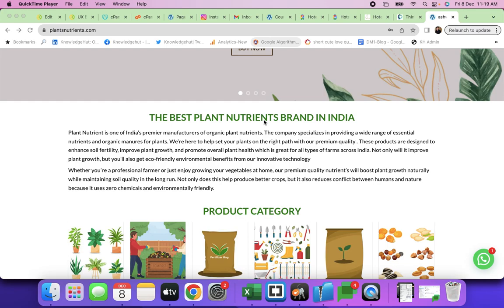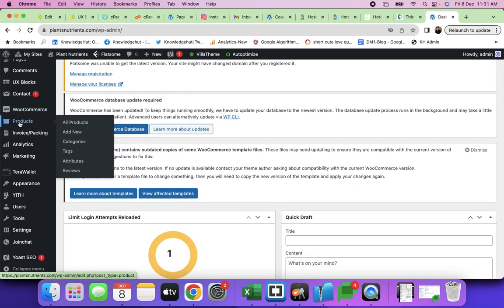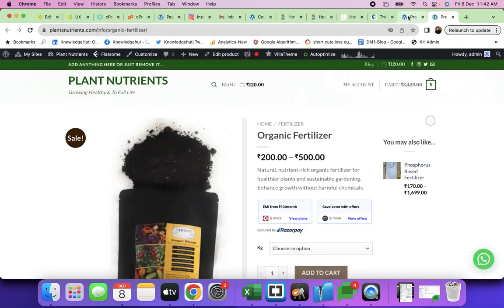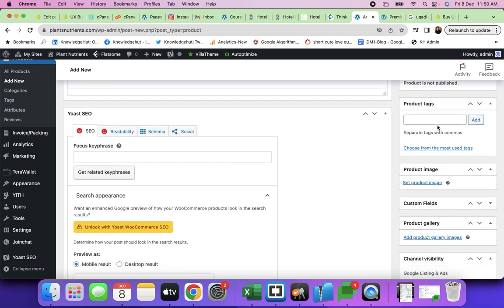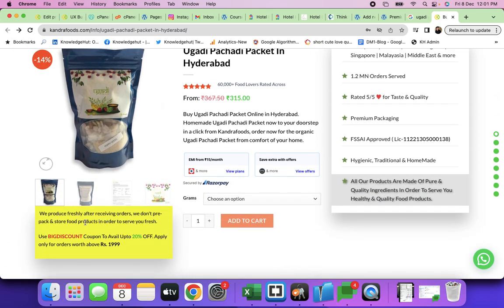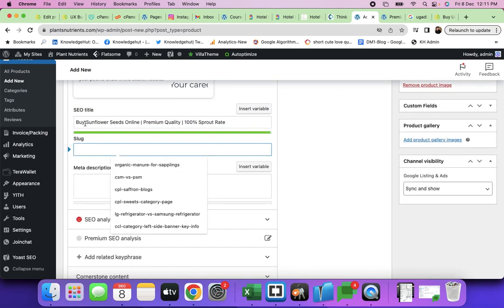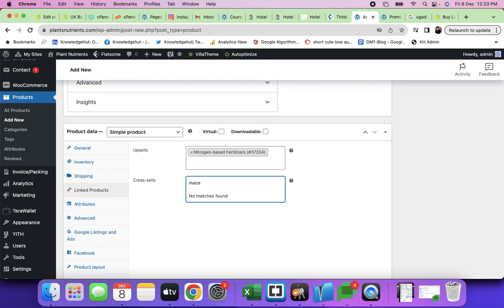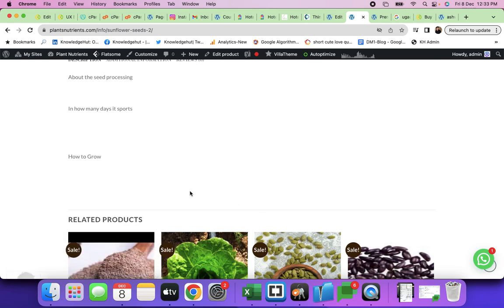How To Launch Product On Woocommerce Wordpress E-commerce Website